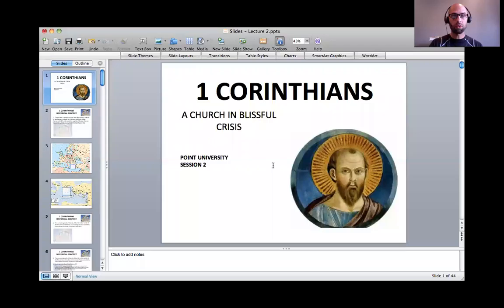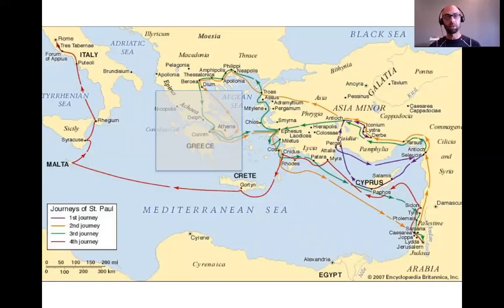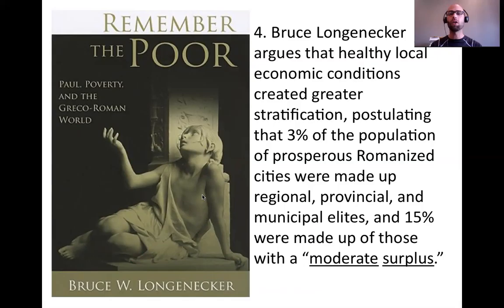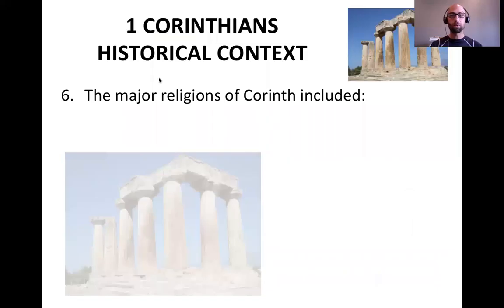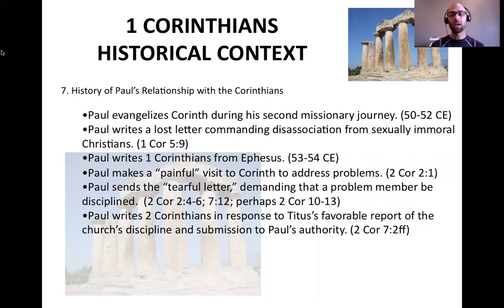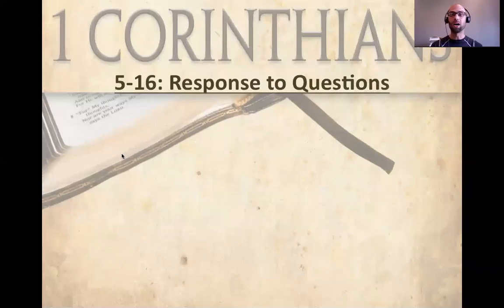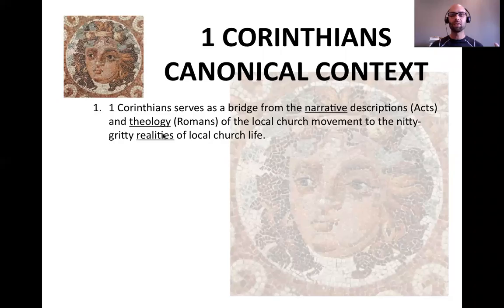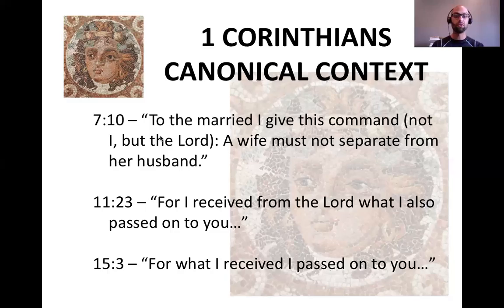Unit 2 Lecture - 1 Corinthians (BIB 412)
Introduction to 1 Corinthians by Dr. Joshua Rice / Point University